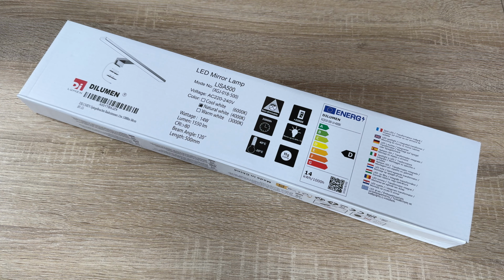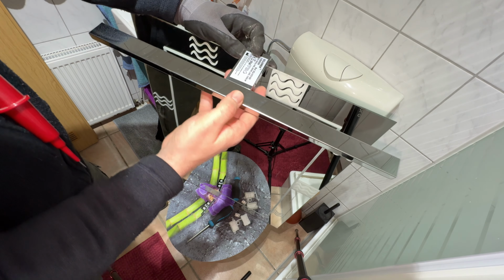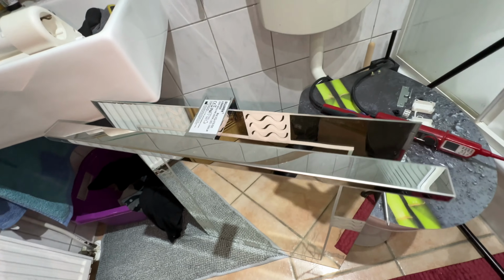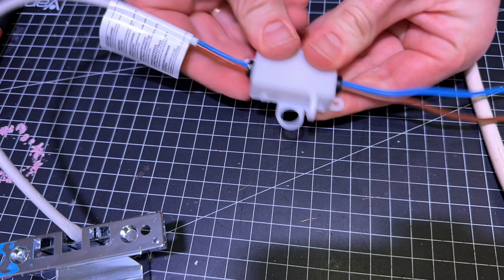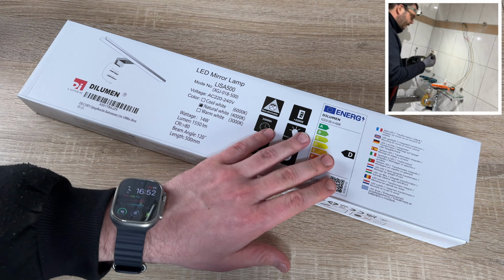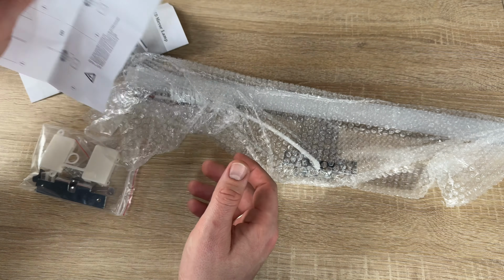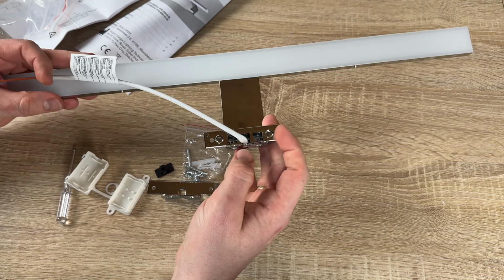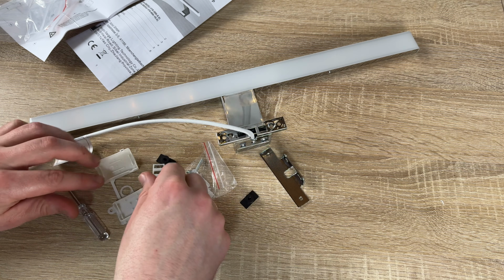DILUMEN LED Mirror Lamp Bathroom Mirror Light 1300lm 50cm Bathroom Light unboxing and instructions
DILUMEN LED Mirror Lamp Bathroom Mirror Light 1300 lm 50 cm 15 W Bathroom Light Neutral White 4000 K Mirror Lamp Bathroom Cabinet 230 V Bathroom Mirror Lights Bathroom Mirror IP44 [Energy Class D]

Three installation options: this bathroom mirror lamp offers three different installation options - wall mounting, mirror clamp mounting and cabinet mounting. This allows you to easily choose the appropriate installation method depending on the bathroom layout and personal preferences, which increases flexibility.
Bright lighting: with a brightness of up to 1300 lumens, this bathroom mirror lamp provides bright and even lighting. This ensures that you get clear reflections in front of the mirror, whether you are applying make-up, styling or grooming.
Pleasant colour temperature: the colour temperature of this mirror light is 4000 K and offers you warm and pleasant lighting that ensures relaxation in the bathroom. This colour temperature is also suitable for different make-up and care requirements.
Waterproof design: with an IP44 waterproof rating, these mirror lamps for the bathroom have been specially developed for damp environments. It can withstand moisture and water drops without being damaged, which increases safety in the bathroom.
High colour rendering index: this LED bathroom light has a high colour rendering index (CRI) of 80. This means that it accurately reproduces objects in their true colour and helps you make accurate makeup and care decisions in front of the mirror.

Sincerely yours,

pduesp